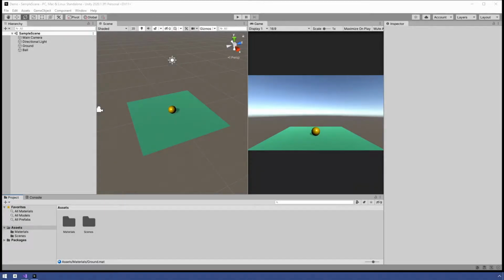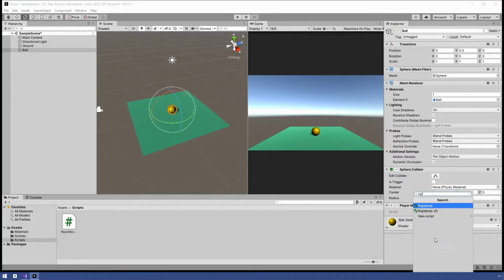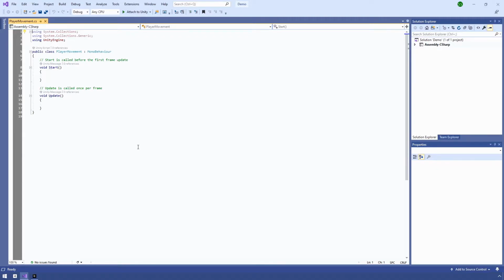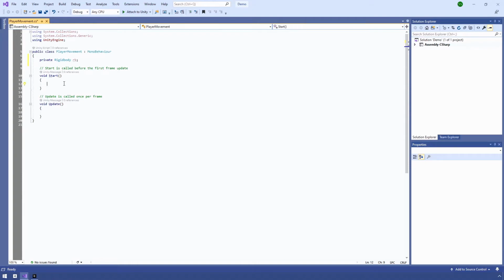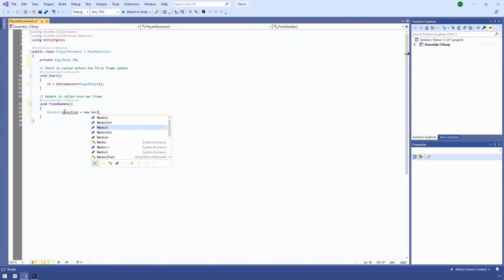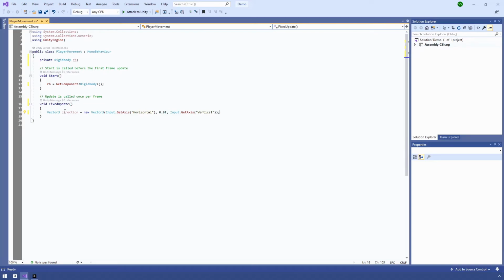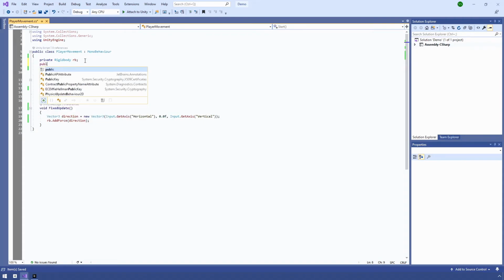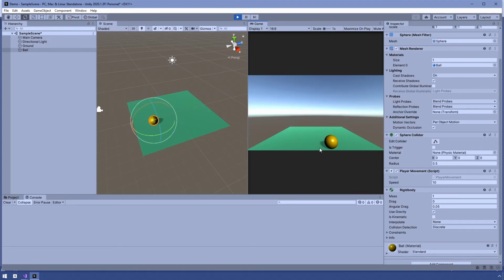3D Game Design Demo 1- Player Movement (2 of 4)